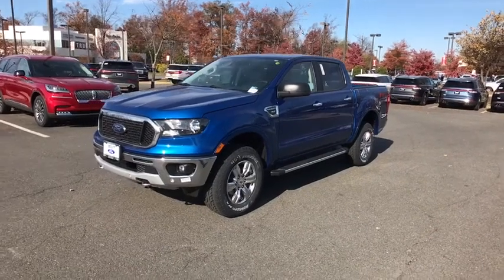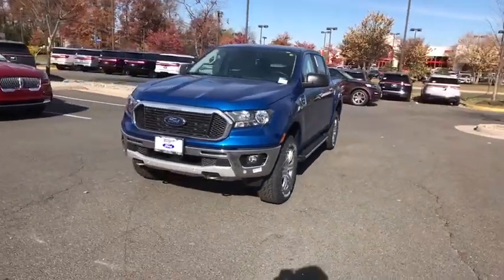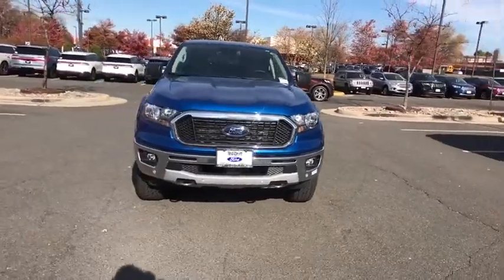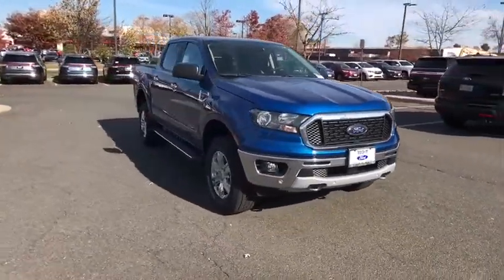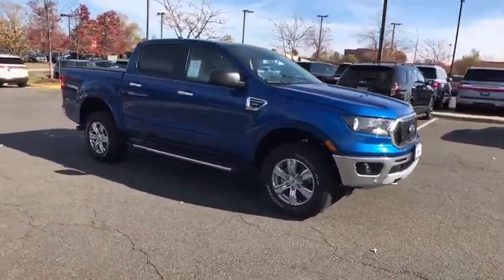2019 Ford Ranger Chantilly, Leesburg, Sterling, Manassas, Warrenton, VA C91772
New 2019 Ford Ranger available in Chantilly, Virginia at Ted Britt Ford Lincoln. Servicing the Leesburg, Sterling, Manassas, Warrenton, VA area.
2019 Ford Ranger XLT 4WD SuperCrew 5 Box - Stock#: C91772 - VIN#: 1FTER4FH9KLB19764